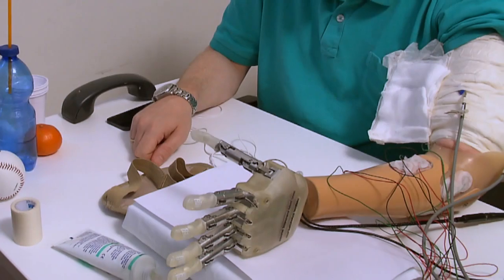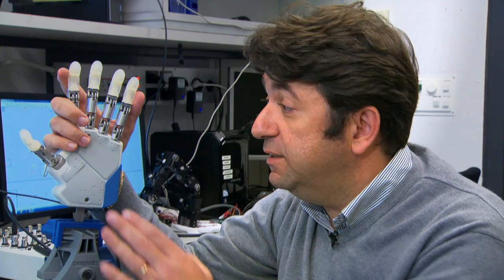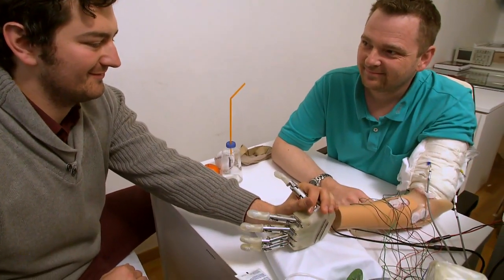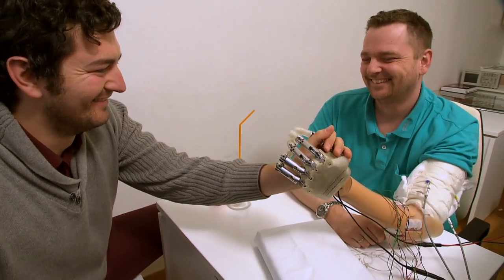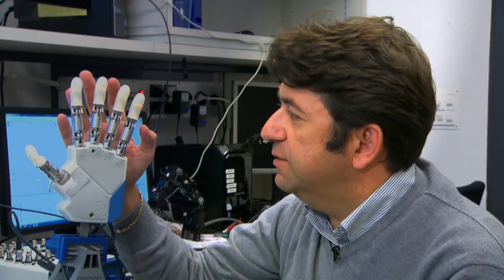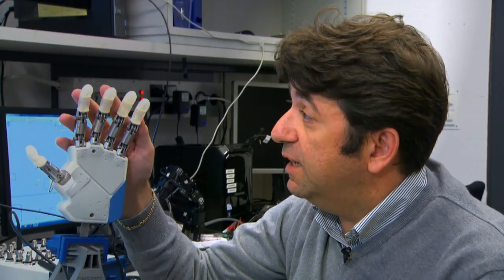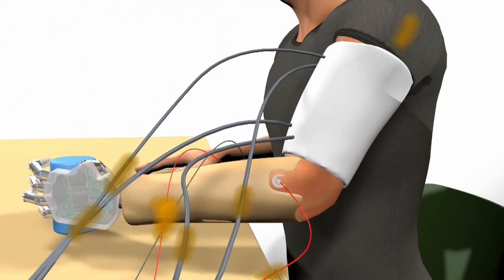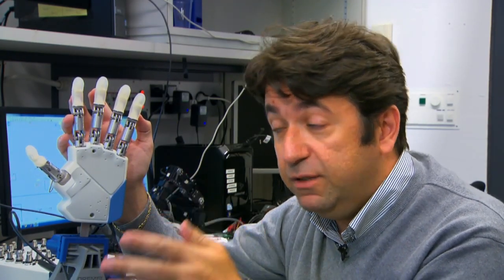Forskere genskaber følesans i amputeret arm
Kunstig hånd fra Aalborg Universitet. For første gang har forskere genskabt følesansen i en amputeret arm. Dette sker ved at indoperere elektroder i nerverne, der udnytter sensorerne i en kunstig arm.

Videnskab.dk er Danmarks førende videnskabsmedie.
På vores YouTube-kanal kan du springe læsningen over og stalke den nyeste forskning👀

Værterne på YouTube-kanalen TJEK bruger rigtig forskning til at gøre dig klogere på alt fra beauty til træning